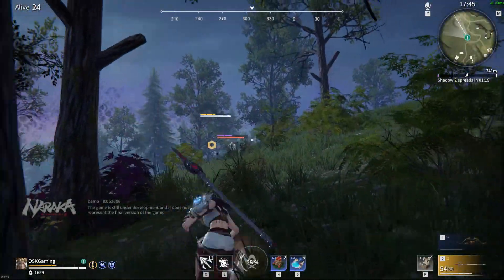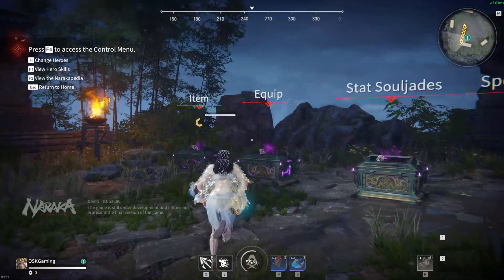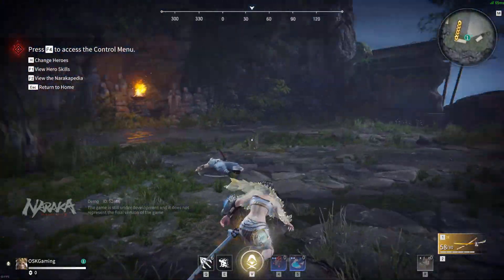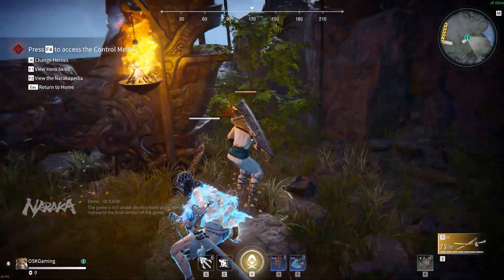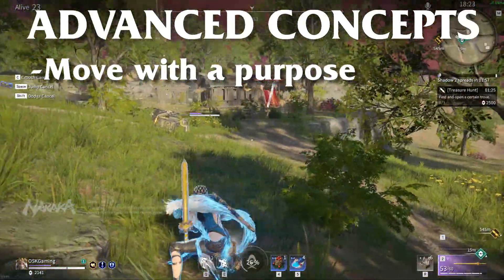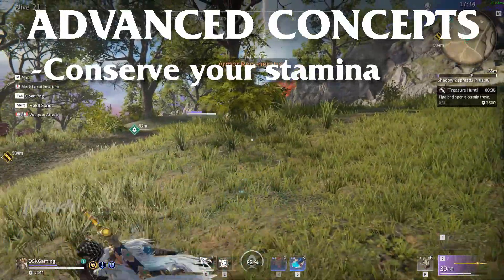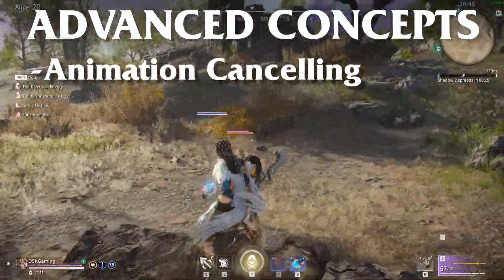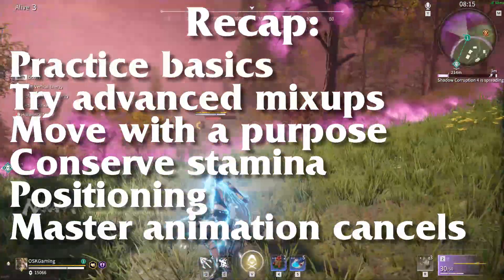The ULTIMATE Movement Guide for NARAKA: BLADEPOINT | *NARAKA: BLADEPOINT Gameplay Tutorial*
I can't wait to play this game when it release after this beta on  August 12 of this year! I really hope this helps you guys improve at the game and get the most of your gameplay. If you have anything to add, please let me know down below!

NARAKA: BLADEPOINT is a 60-player action Battle Royale offering players insane mobility powered by parkour and grappling hook, a vast arsenal of melee and ranged weapons, and a roaster of characters with powerful abilities—transform yourself into a gigantic Vajra Warrior and crush your enemies!